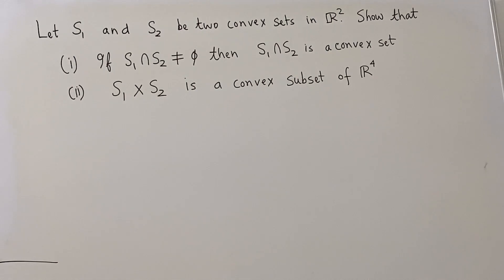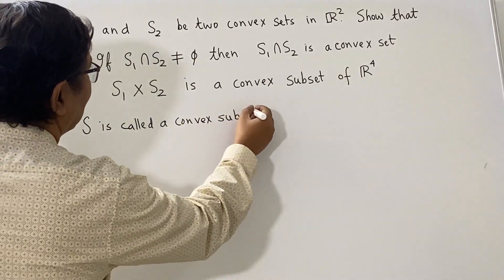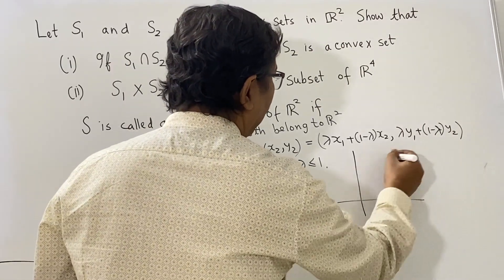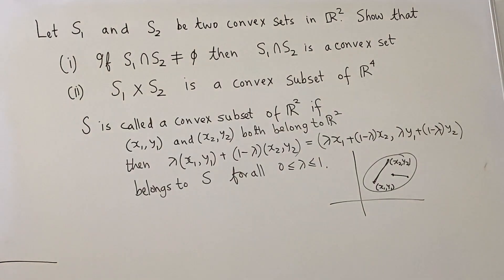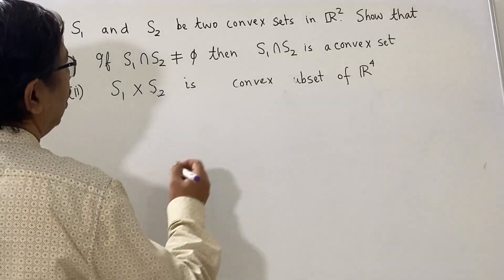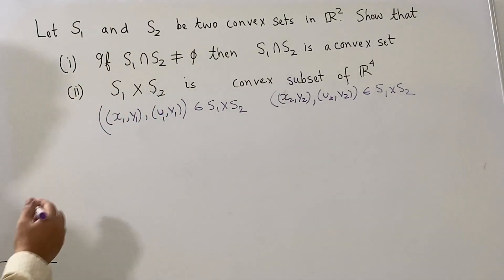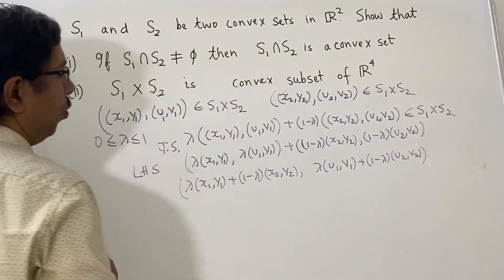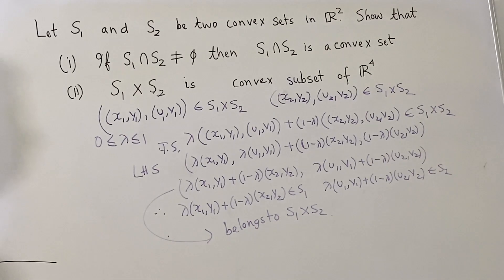Math For No Reason 59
In this edition, we prove that (a) the intersection of two convex sets is a convex set and also that (b) the cartesian product of two convex sets is a convex set.